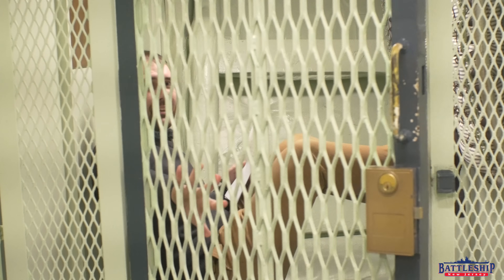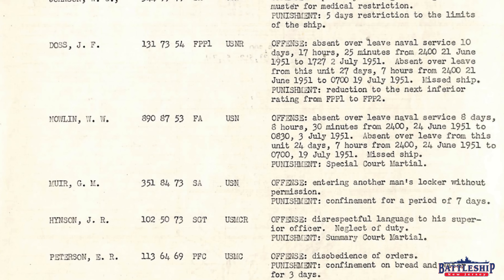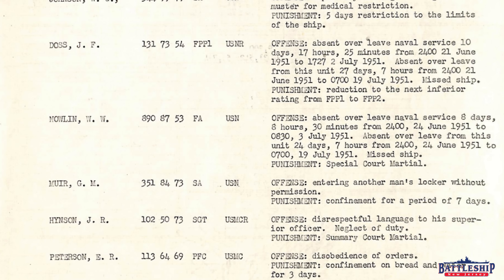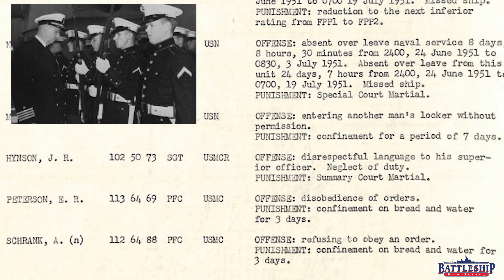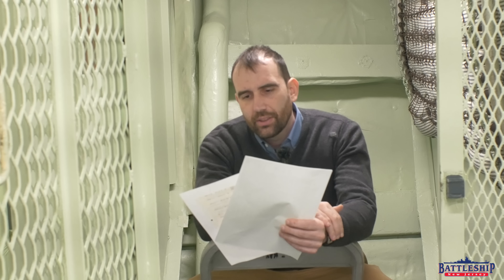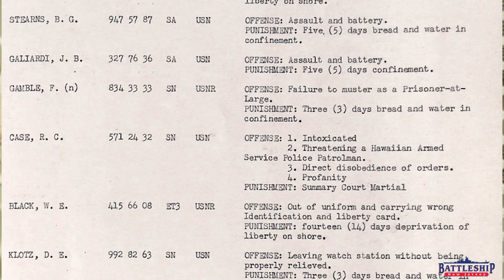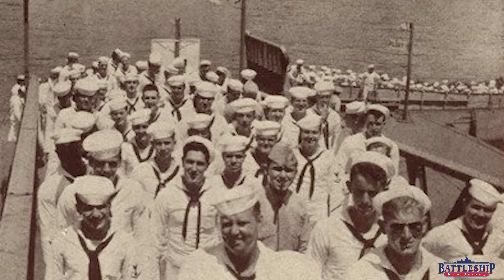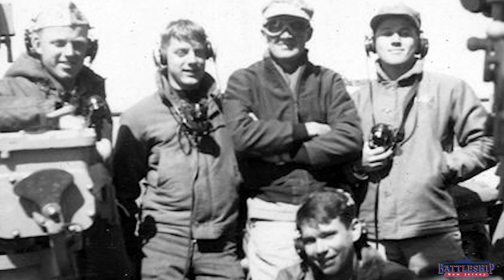Crime and Punishment in the US Navy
This episode we're talking about some specific crimes on board the battleship in 1951 and what the punishments were.